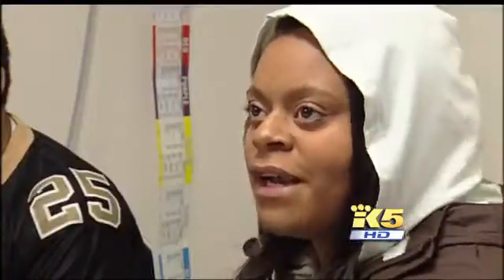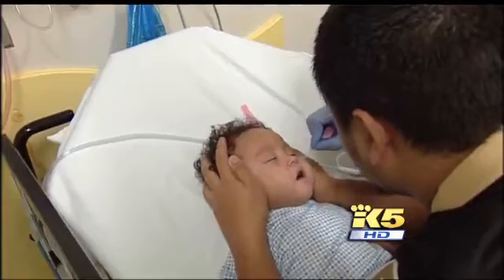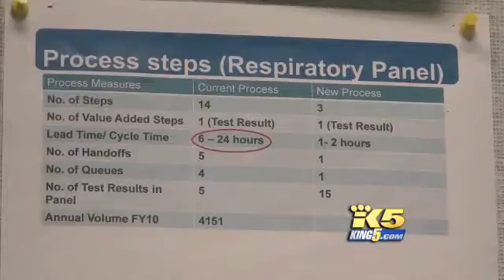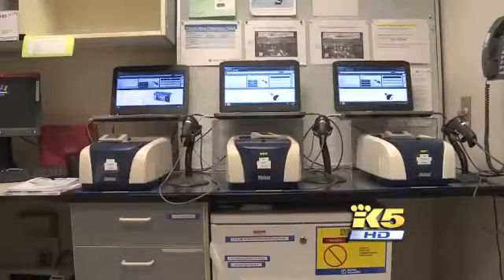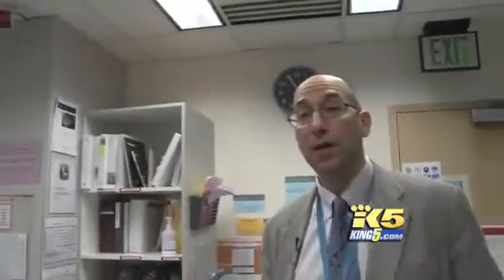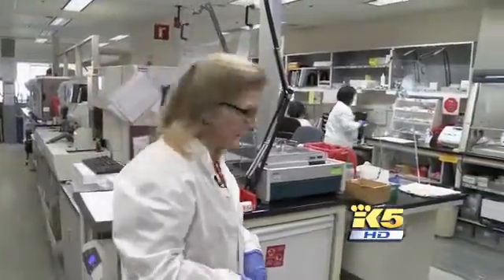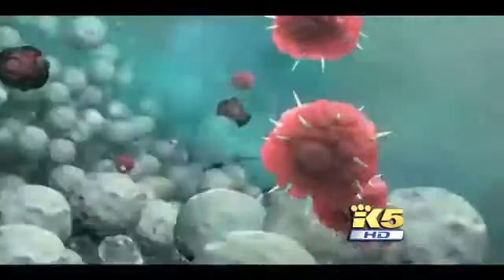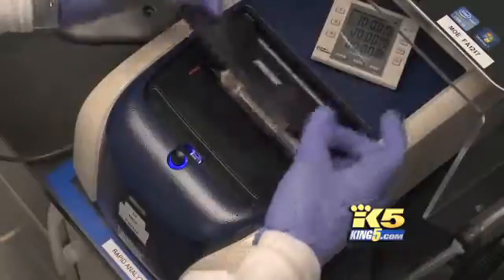Seattle Children's flu lab speeding up test results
One of the worst parts about going to the doctor's office is the long wait for test results. Not if you go to Seattle Children's Hospital. Dr. Michael Astion and Dr. Min Xu explain why Seattle Children's has one of the fastest labs in the country.